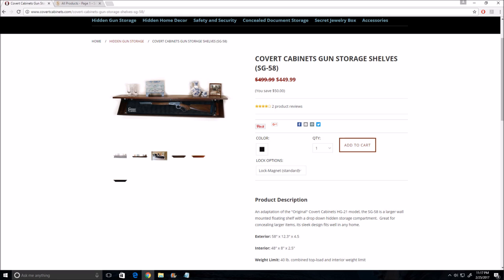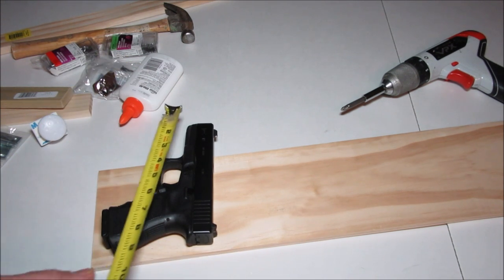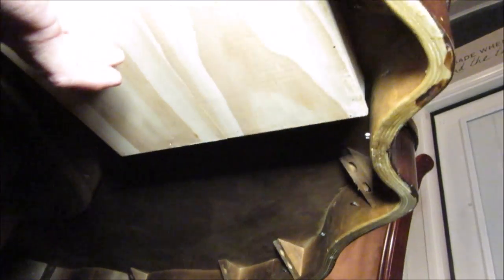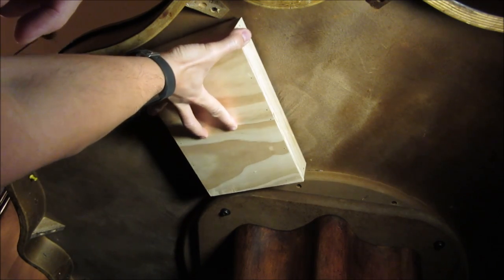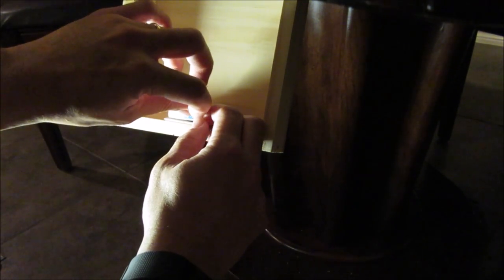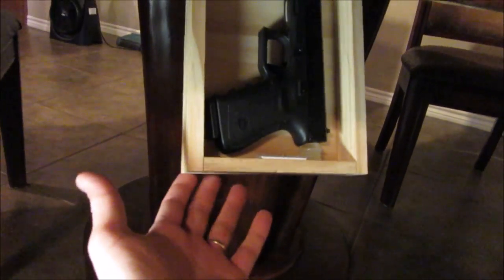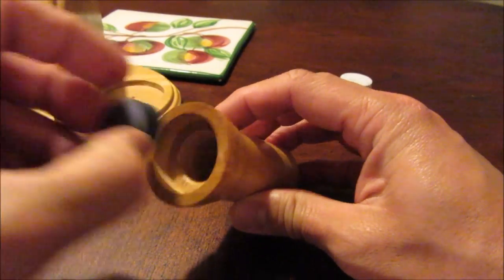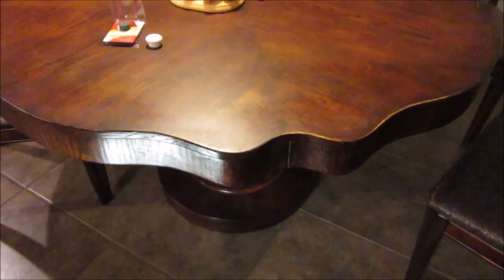DIY Secret Storage Compartment For Guns And Valuables In Plain Sight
I've been seeing a lot of videos and companies lately making this hide in plain sight furniture where they have a secret compartment to store your guns and valuables. Well, I don't want to spend hundreds of dollars on one and I realized that I already have the furniture, so I just need to find a way to use the existing furniture that I have to make a secret compartment.

So, today I'm going to take my spin on it and I'm not a cabinet maker and just have mediocre knowledge on carpentry so I want this build as simple as possible and without spending an arm and a leg.

My plan is to build a small box or compartment that I can store and easily access a handgun. So what we need is wood. Some type of plywood or a board which will act as the main base of the box. We also need a 2 inch by 1/2 inch that will act as the walls or sides.

We also need a pair of small hinges. This one is a 1/2 inch x 2 inches and the main locking mechanism is from a magnetic child cabinet lock.

Here is the amazon link on where you can find one:

Things needed for this project: (You can get from Lowes or Home Depot)

Wood:
Plywood or board - that will act as the base of the box
2 x 1/2 wood that will be used for the sides/wall of the box

Hinges: A pair of 1 1/2 or 2 inch narrow hinges

Nails -1/2 or 5/8 inch brad nails

Wood screws

Round Magnet

Saw, Hammer, Glue, Screw Driver

The goal is to make a box to hold the stuff (guns and valuables) you want to hide but has an easy access to.

I made the box 7 inches in width and 11 inches in length. You can make it smaller or bigger depending on what you are going to put in there.

Find furniture in your house - tables, end tables, chairs, bed etc. that has an underside that can hold the box.

Screw in the hinges, check the fitment and install the magnetic lock. The lock I bought has 4 locks and 1 key. I bought extra magnets at Lowes so that I can make 3 more hidden compartment boxes.

Hoping you like the video guys ;)